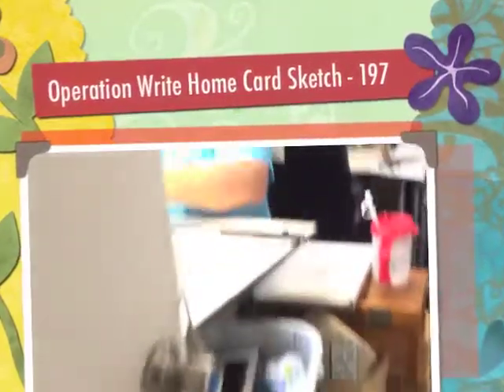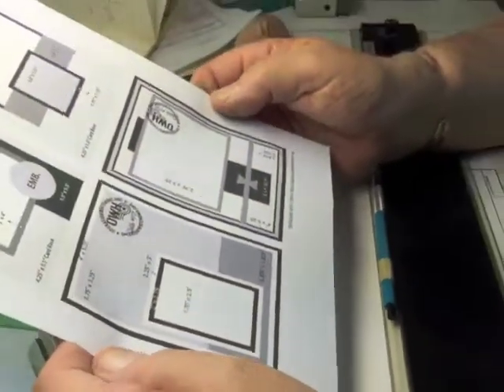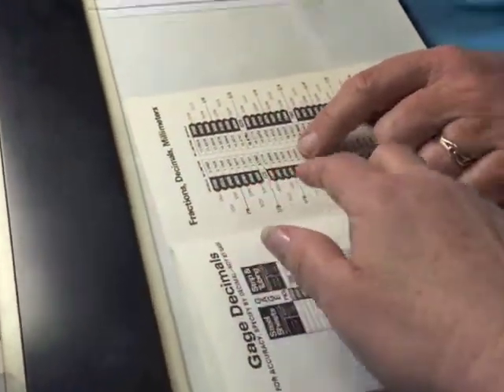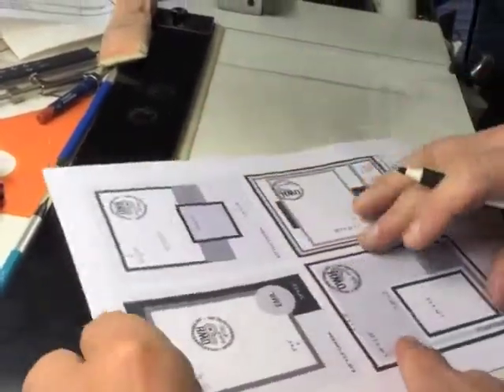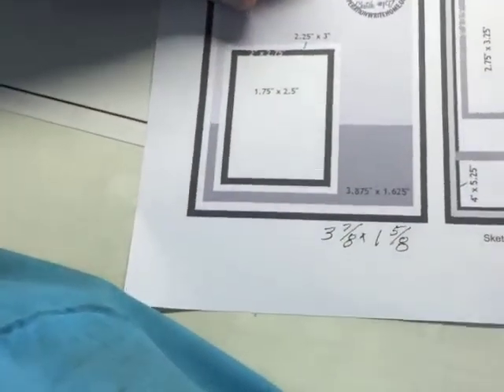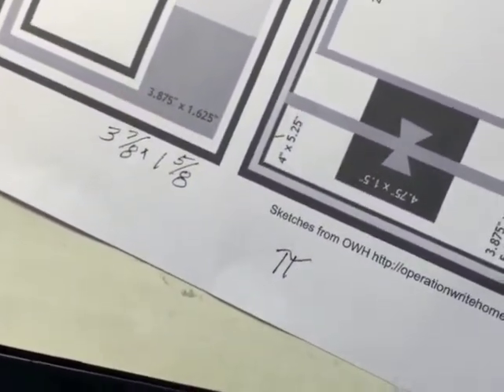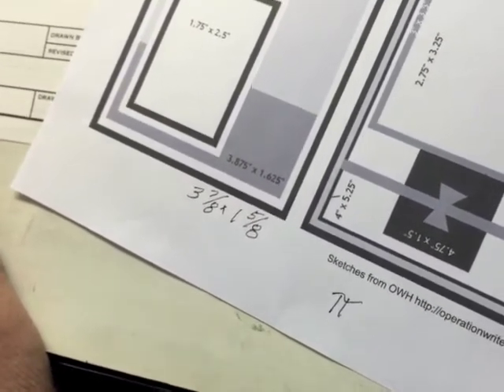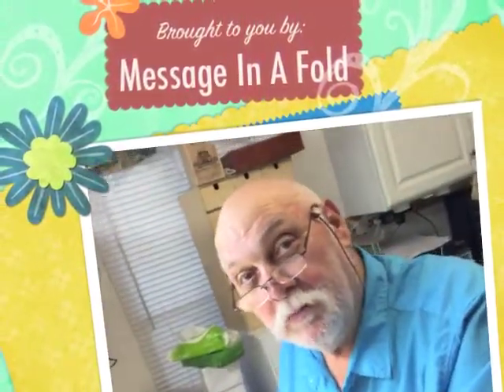Operation Write Home Card Sketch #197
I needed Joe's help in translating the measurements for Operation Write Home Card Sketch #197.  Just in case  you are not a math wizard and would like to join me in using this card sketch, or to make a note for future reference on your downloaded sketch stash.

Monday:  Subscriber Questions - I answer questions from subscribers about tools or products and show how to use the items you have in your craft space.

Wednesday:  Product technique series - I show you how to use what you have hidden away in your crafting area.

Friday:  Finish It Friday - I show you how to create scrapbook pages or cards with the items created from the technique series that you can actually use.